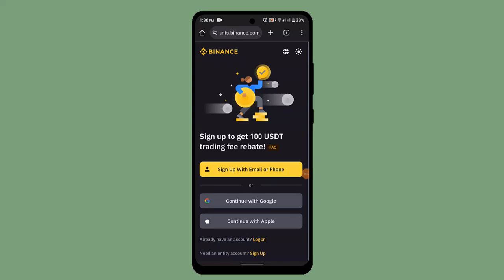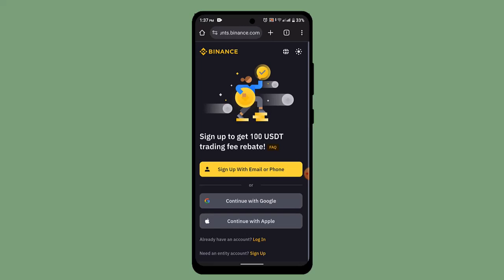How To Binance Face Verification Problem !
This video guides you in an easy step-by-step process to Binance Face Verification Problem

Chapters / Timestamps
0:00 Intro
0:17 Fix Binance Face Verification Problem
0:58 Outro